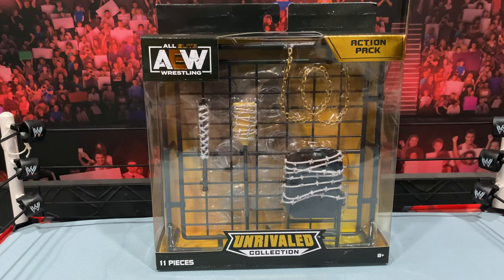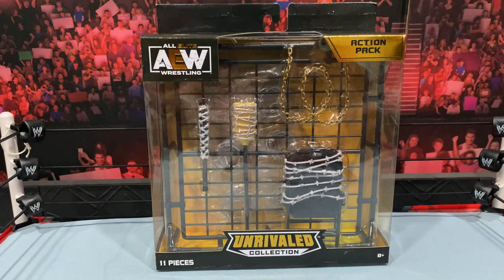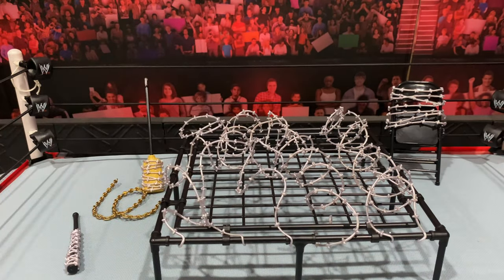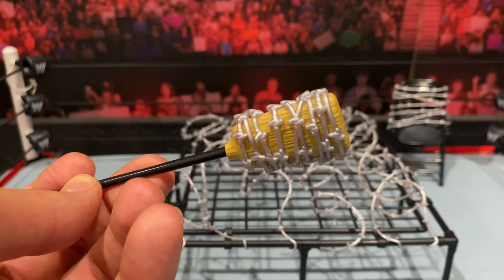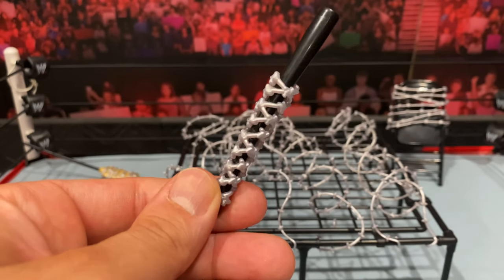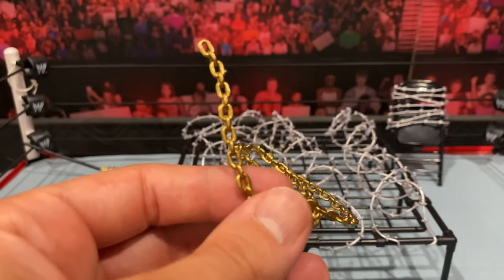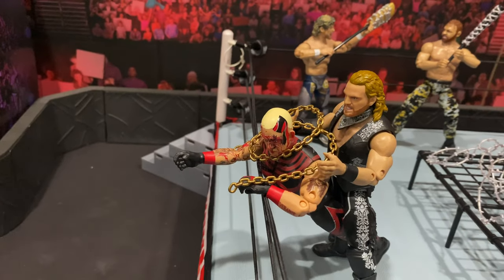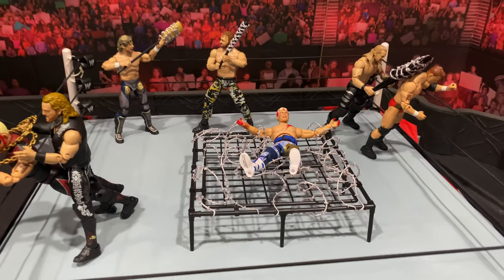Jazwares AEW Unrivaled Action Accessory Pack!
Today we unbox and review the AEW Unrivaled Action Accessory Pack!